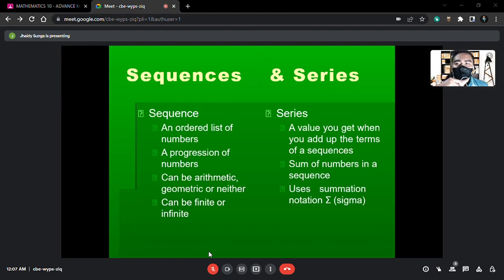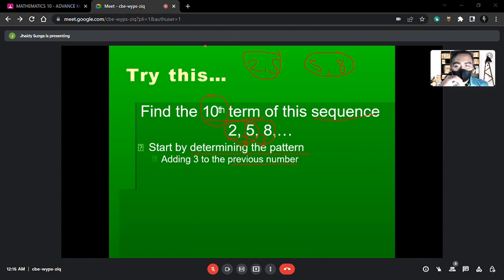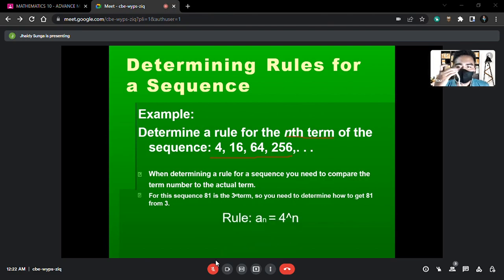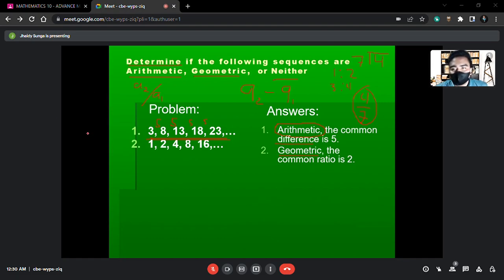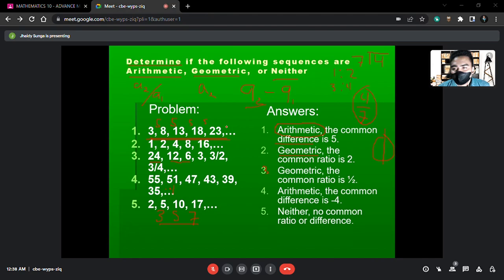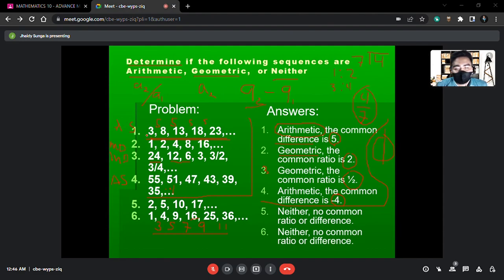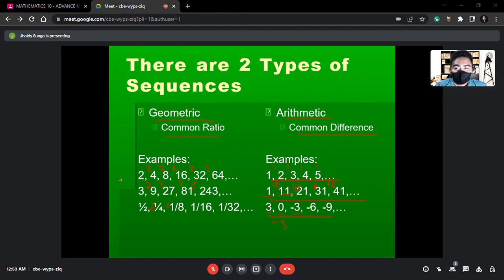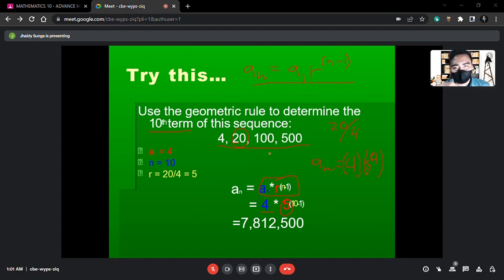GRADE 10_ADV. MATH_Series and Sequence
This recorded video lesson is created due to the lacking time intervals that the students will be having for the 1st quarter, and in order for the student to cope with their needed lessons to be discussed.

Students are to put their grade level, section, class number, full name then their reflection, learnings, and feedback to the recorded video lesson with this example format.
10C_01_JHAIDY D. SUÑGA
- I learned about this topic ...
- I find my self great in learning ...
- I realized ...